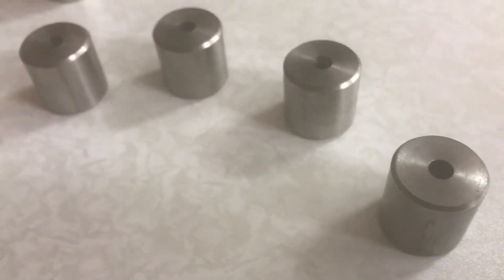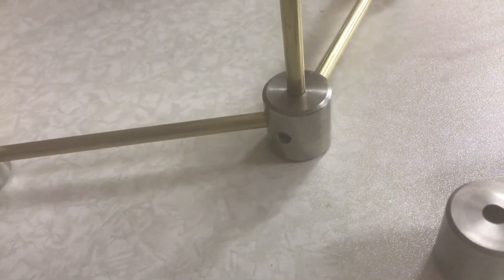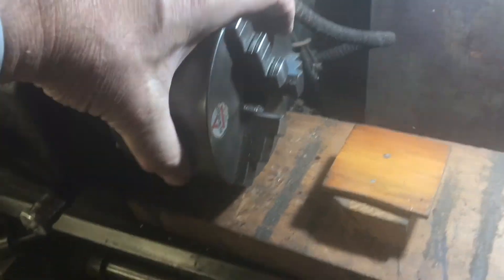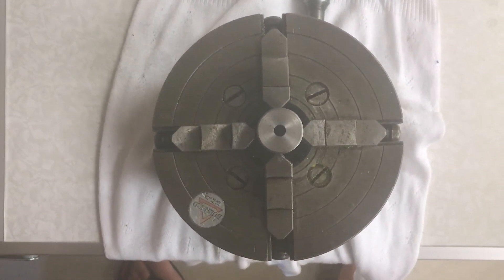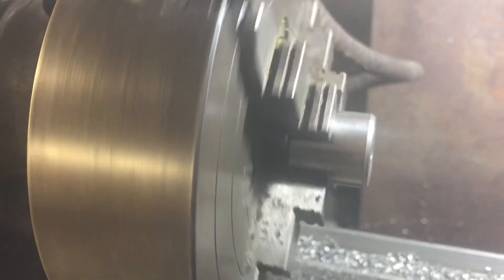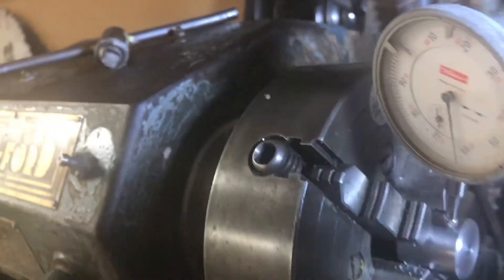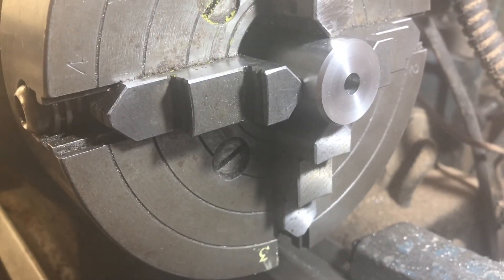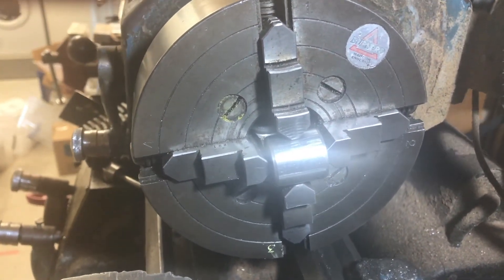Four Jaw Chuck and Dial Gauge use on an engineers metal lathe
The 4 jaw chuck was used to hold a pice of bar sideways to drill and tap a hole in the side. The video shows how this was set up. A Boxford model A lathe is used but the methods apply to any engineers lathe.